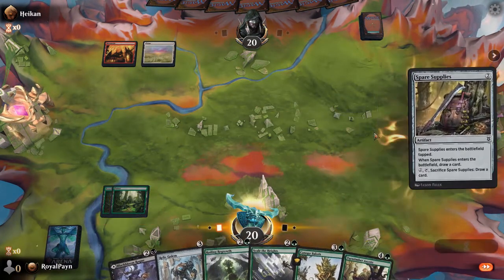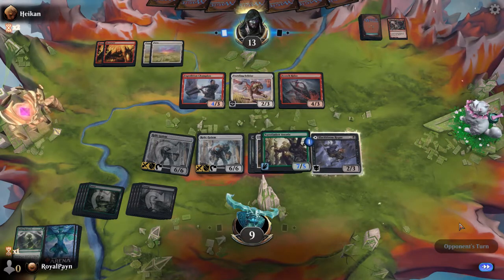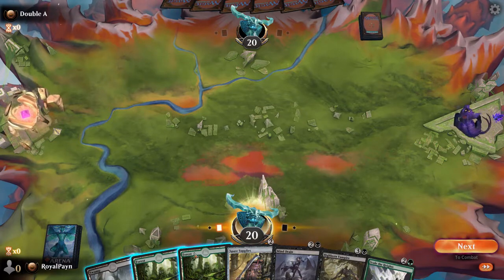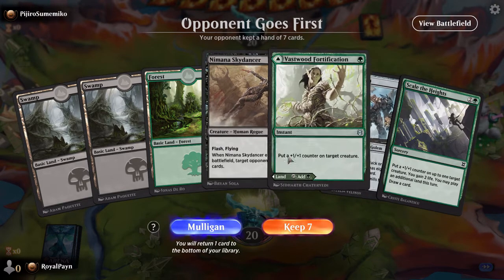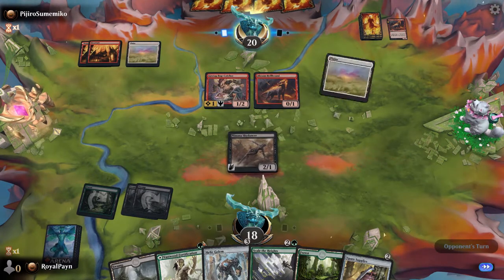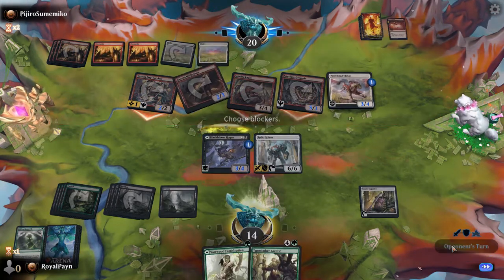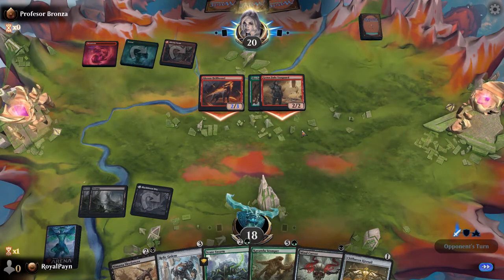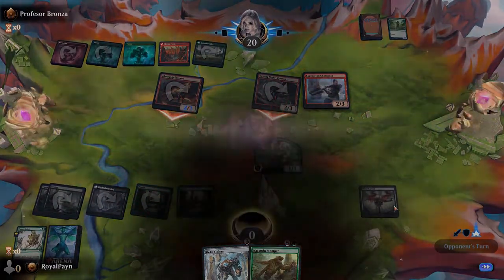Zendikar Rising Draft pt. 2